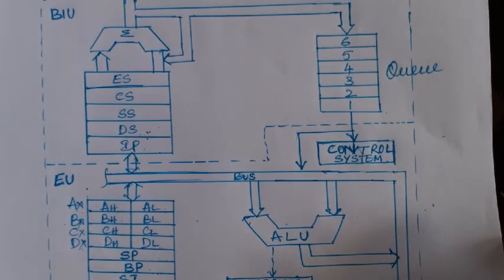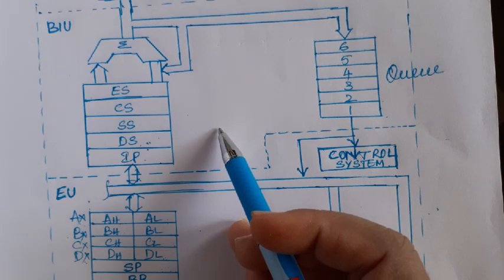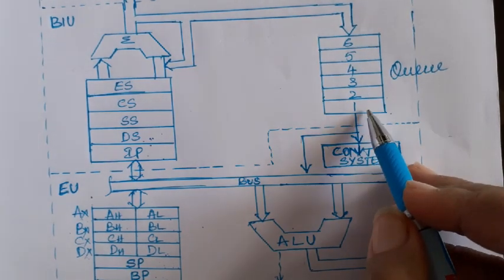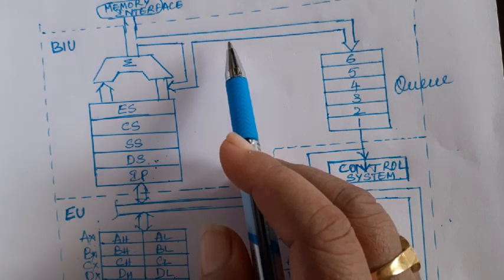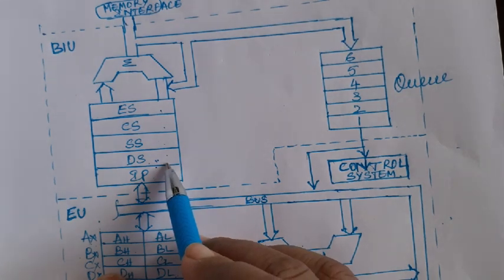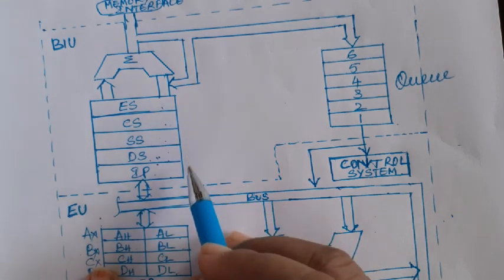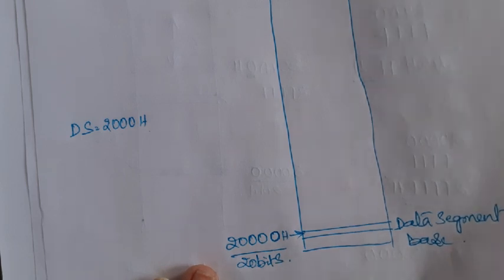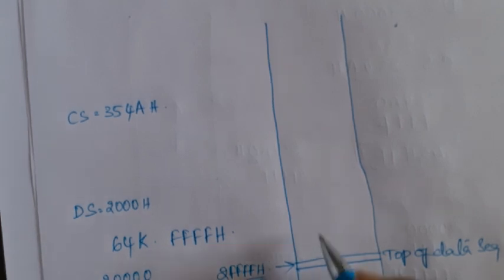8086 ARCHITECTURE PART 2 | MEMORY SEGMENTATION | MPI | Lecture by Vijaya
Architecture of 8086 part-2
Detailed explanation of segment registers with the help of examples